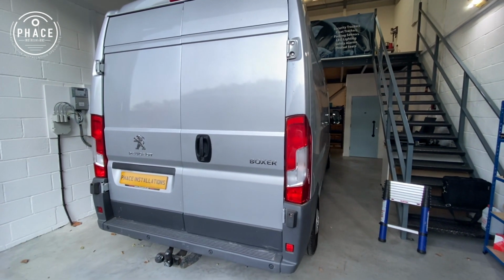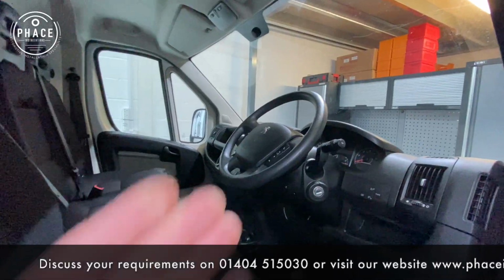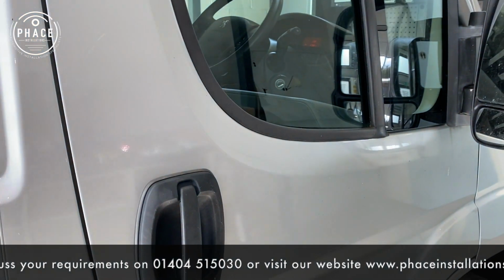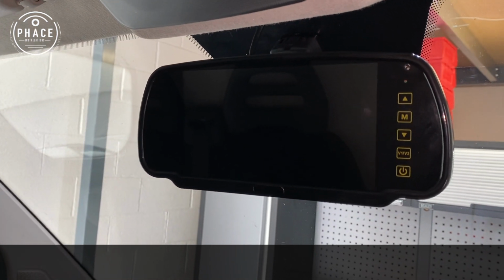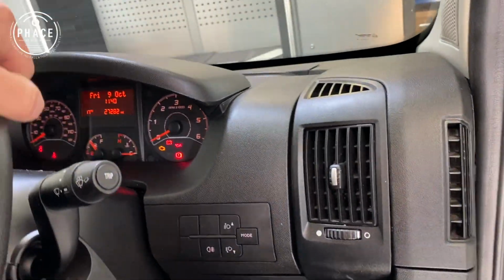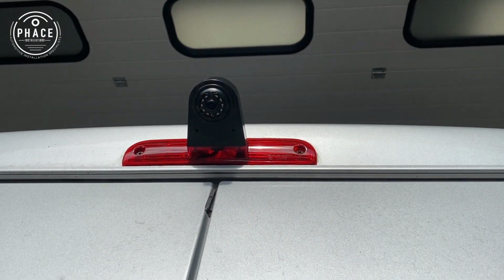Reverse camera installation into a Peugeot Boxer / Citroen Relay / Fiat Ducato - Phace Installations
Brakelight camera and mirror monitor installation

Our workshop is in Chudleigh, Devon